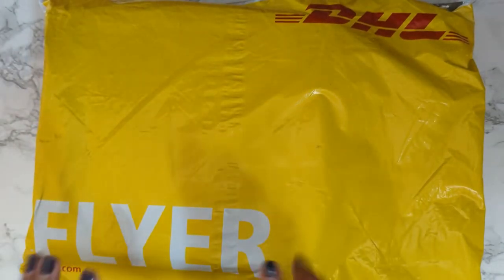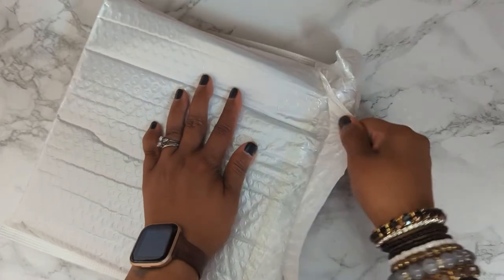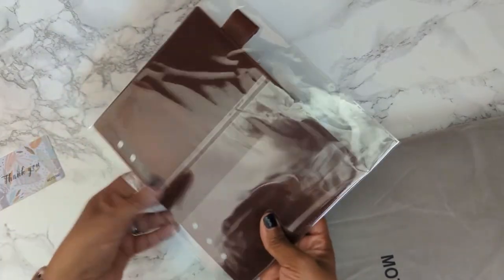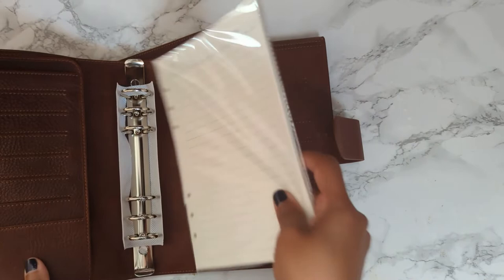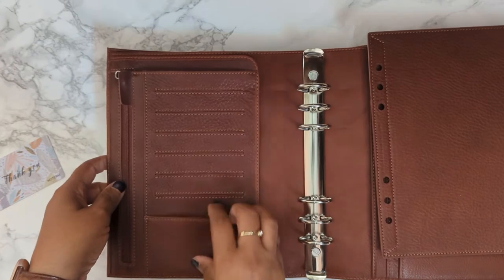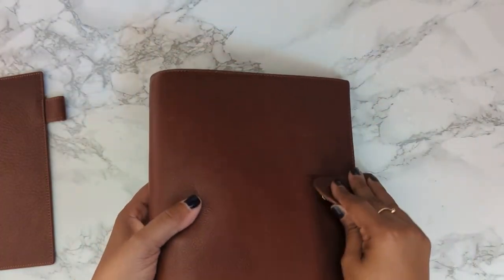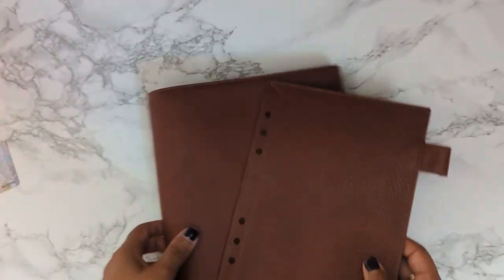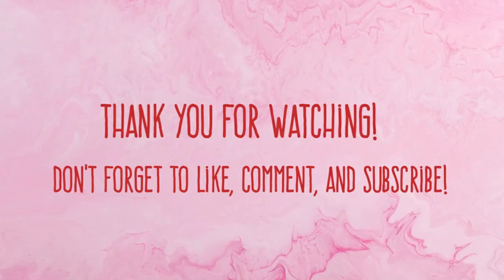Unboxing|| Moterm A5 Ring Planner|| Veg Tan Leather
I ordered an A5 rings in the presale they had at the beginning of August. I'm thrilled with what I received!

Hi! I'm Courtnee, a 47-year-old wife, mom, and grandmother. This is my little corner of the internet where I share all the little bits of life that make my colorful heart skip a beat! I like to talk about fashion and personal style, books, journaling, and planning, as well as vlogs that show real life!
Basically, I'm serving up chaotic GenX energy!